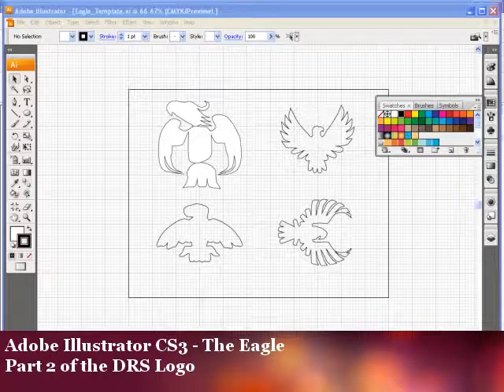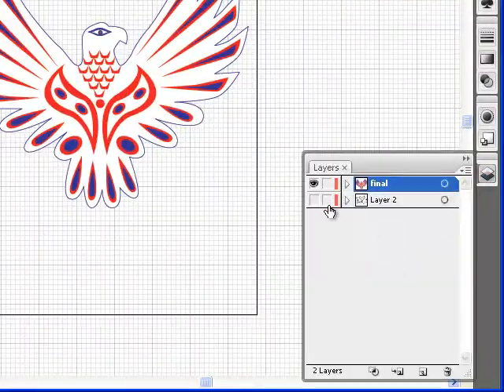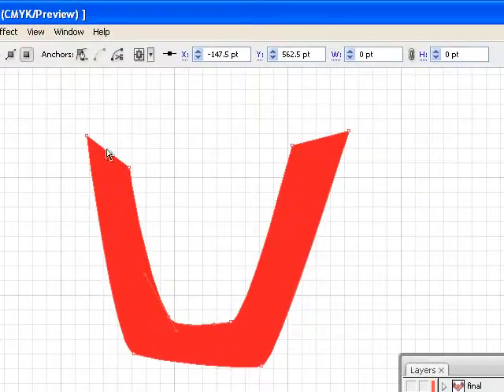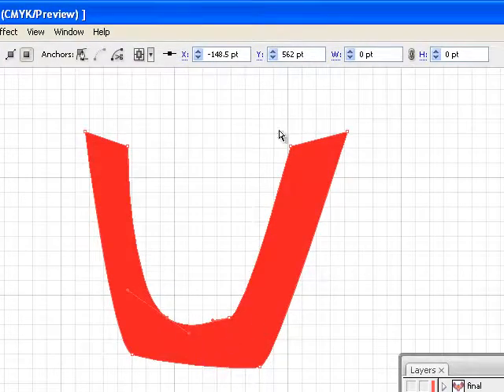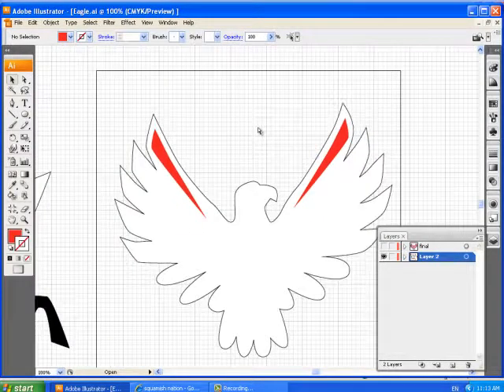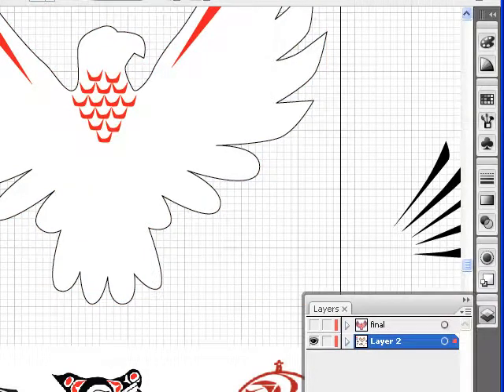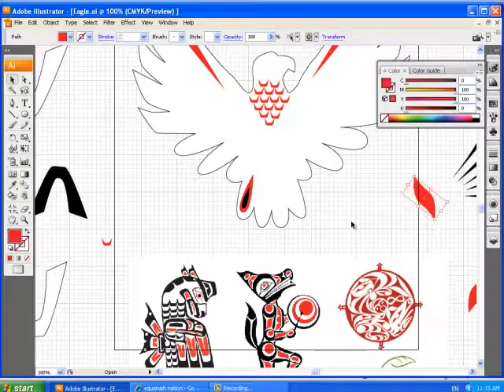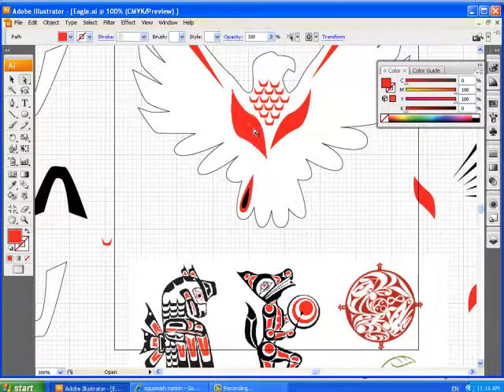Adobe Illustrator - DRS Logo Part 2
This is lesson 2 of a 3 part series where we made a school logo using rings, a compound path, text on a path, some Squamish Nation Style Art.  This lesson in particular is working on the Eagle and the First Nations Style Art for your logo.